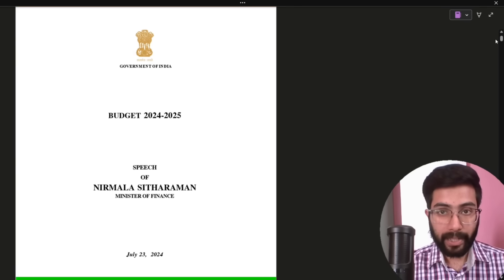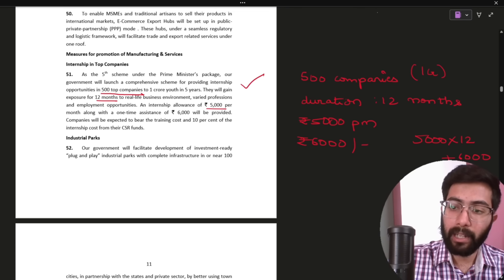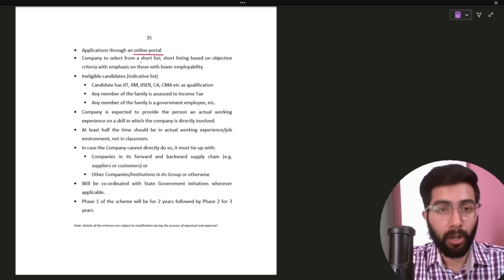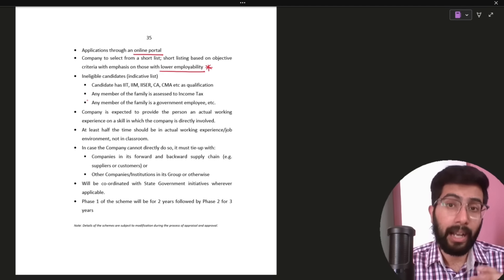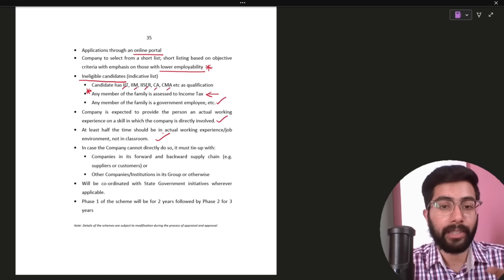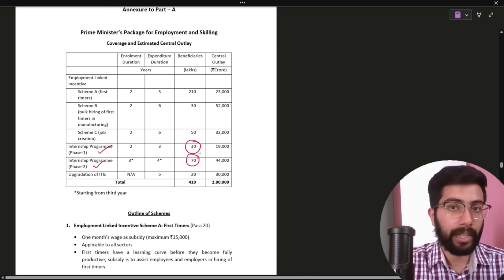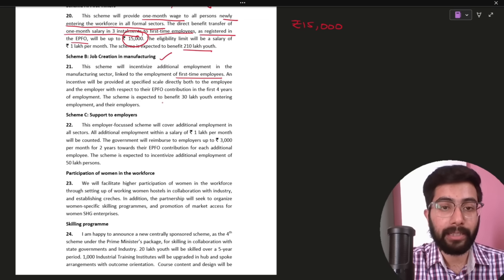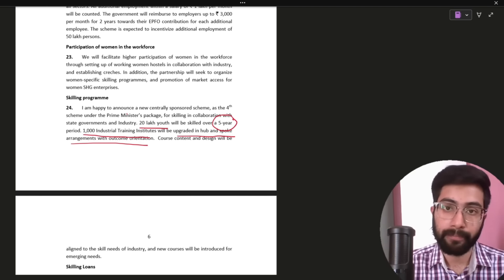Internship & Job Schemes in Budget 2024 [Telugu] | Vamsi Bhavani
As a part of Budget 2024, Mrs Nirmala Sitaraman announced few schemes around internships, jobs and upskilling. This will be really helpful for students, job seekers and youth. So, in this video we deep dive into those schemes, discuss their eligibility and outcome in telugu.

Timestamps
0:00 Introduction
0:24 Internship Scheme
1:45 Scheme Eligibility
5:15 Job Schemes
7:45 Training Scheme

Jai hind!!!